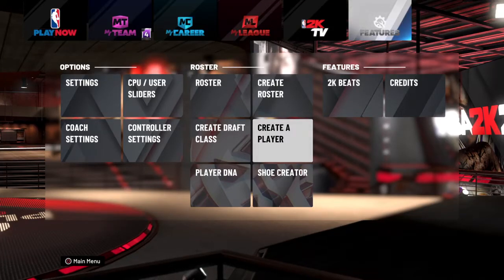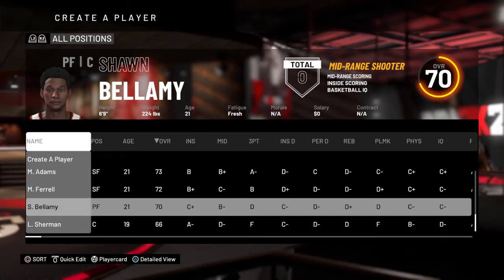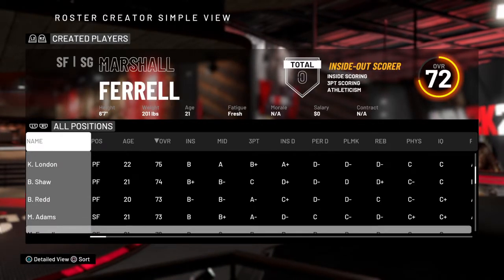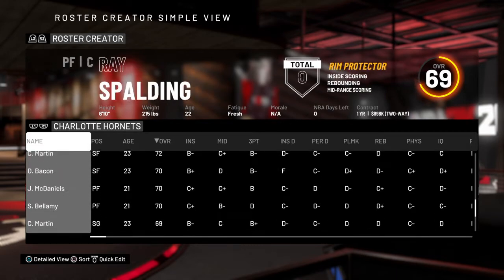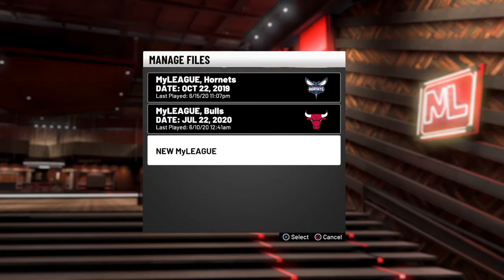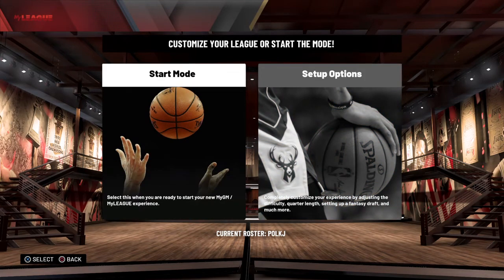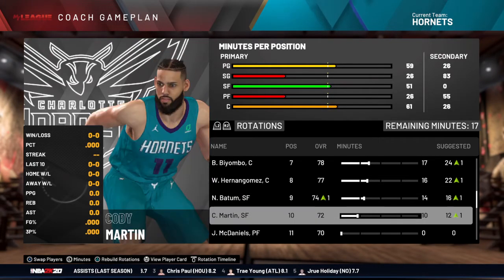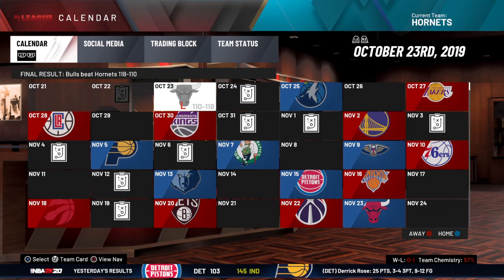NBA 2K20 How to play MyLeague with a created player